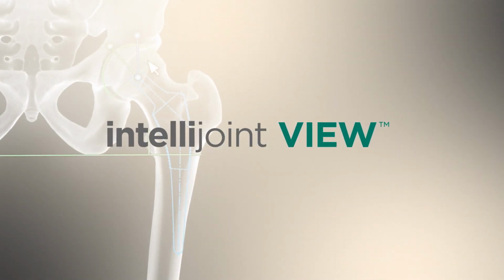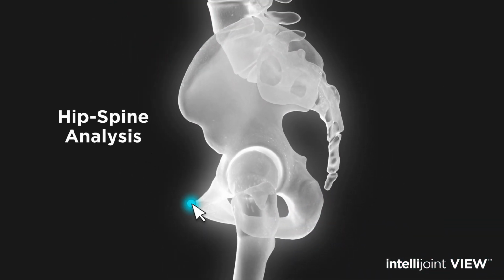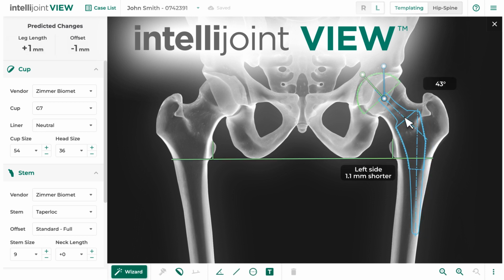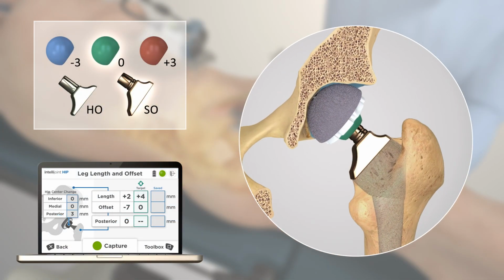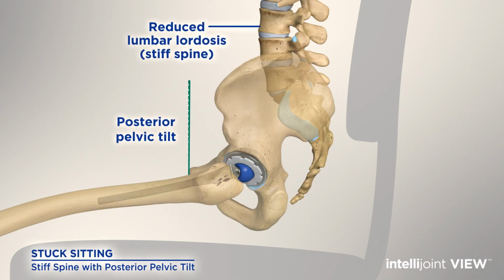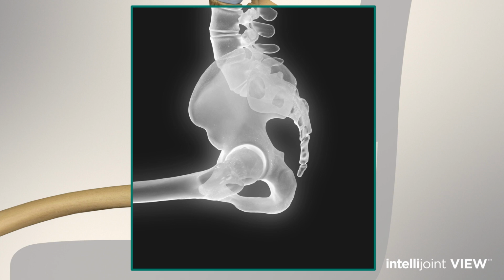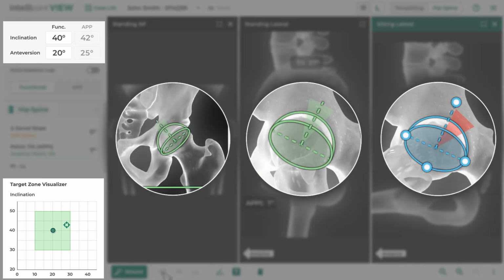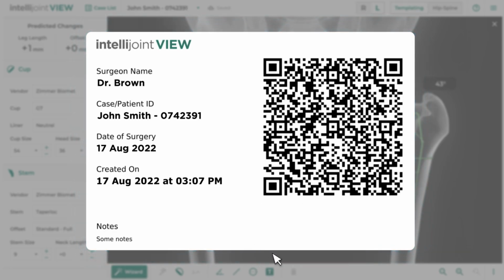Intellijoint Surgical | Intellijoint VIEW™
Intellijoint VIEW™ is a web-based surgical planning solution for THA that provides functional cup planning with the hip-spine relationship and implant templating.